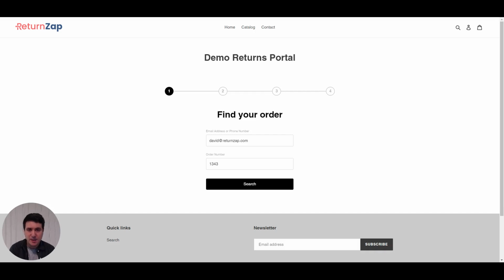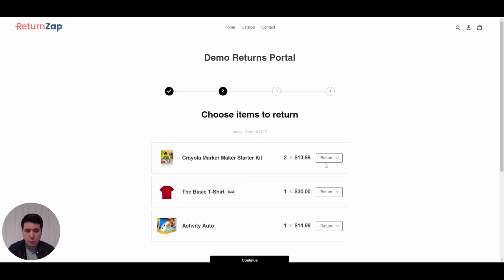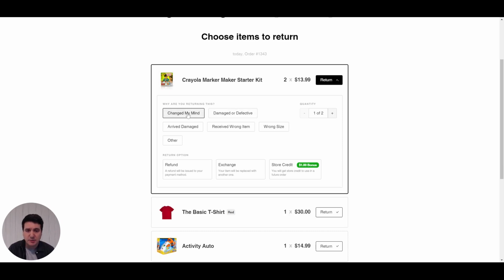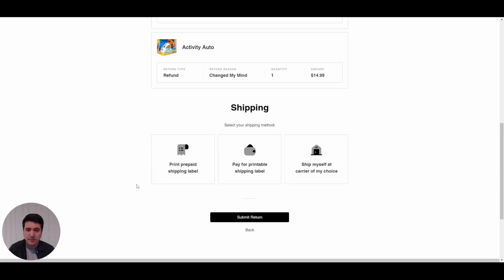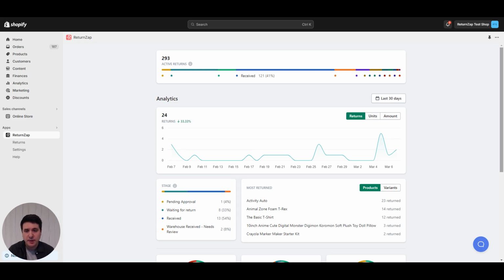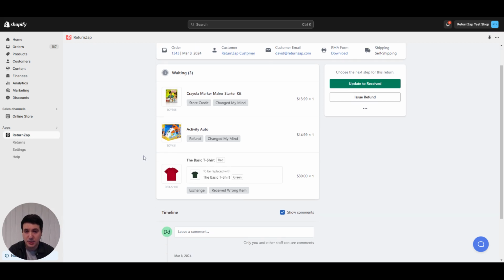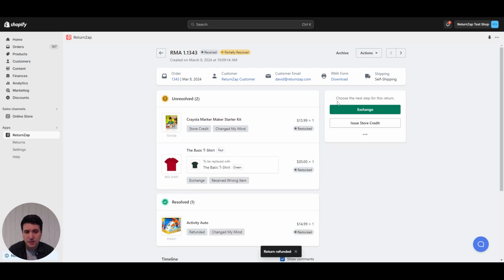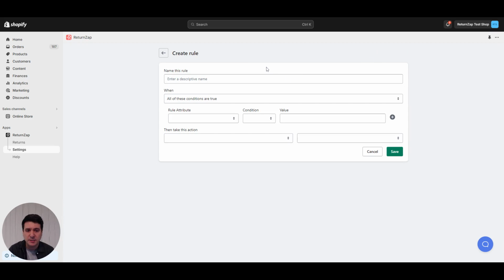ReturnZap - Welcome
Welcome to ReturnZap! This brief video walks through some of the key features of the app.